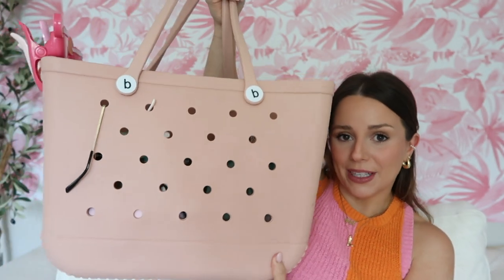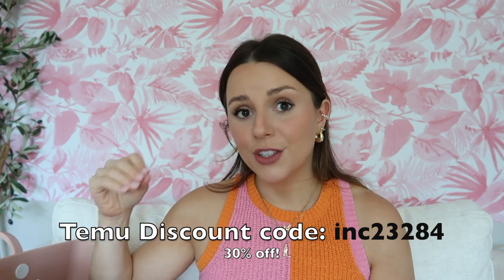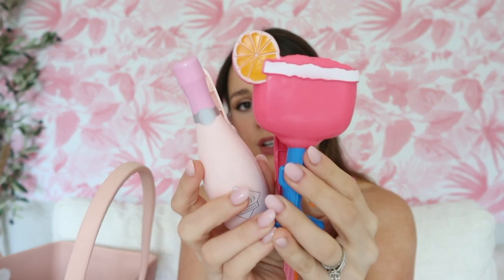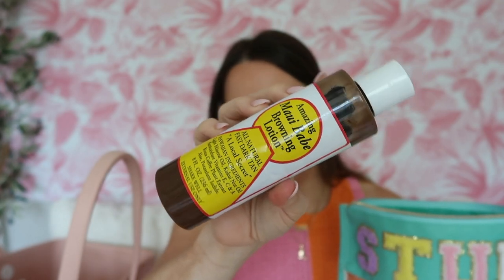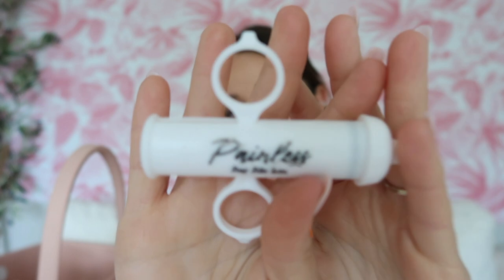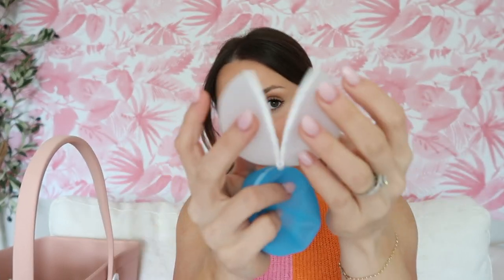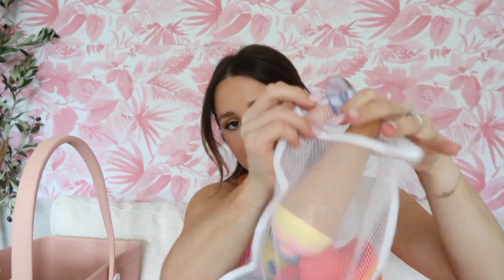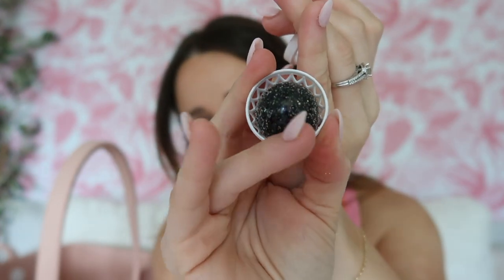What’s in my $30 TEMU Bogg Tote Bag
TEMU whatsinmybag summertime edition~ Outdoor activities, pool/beach bogg tote bag must-haves + toddler/mom essentials!

• Amazon Jewelry
• Amazon Summer favs

★  LINKS ★
• Toddler Sunglasses
• Towel Holders
• Kids mosquito stickers
• Kids Mosquito Spray
• Clear pouch
• Tanning lotion
• Lip Balm
• Reusable water balloons • Hair brush
• Waterproof phone pouch
• Popsicle koozie
• Dirt purse catchers